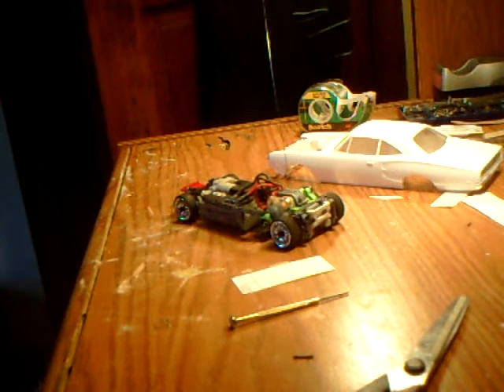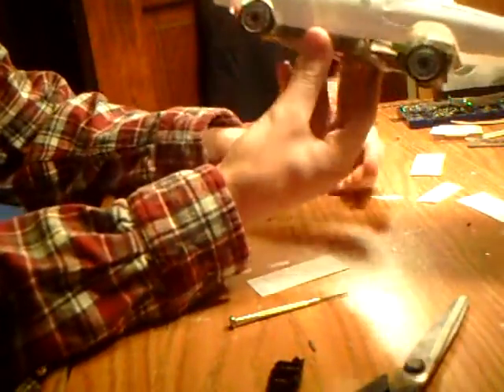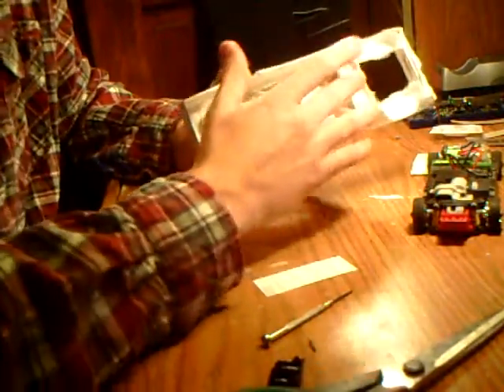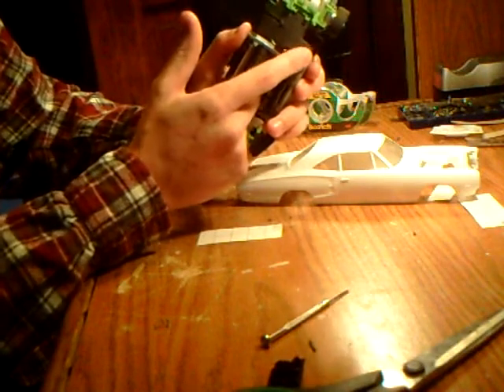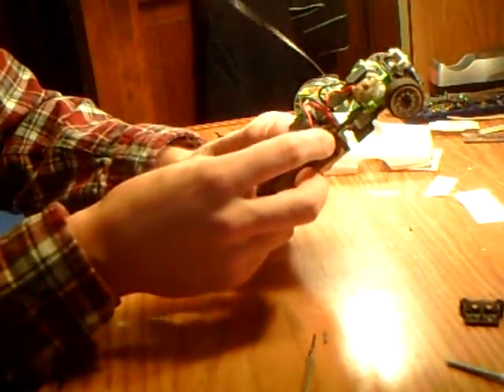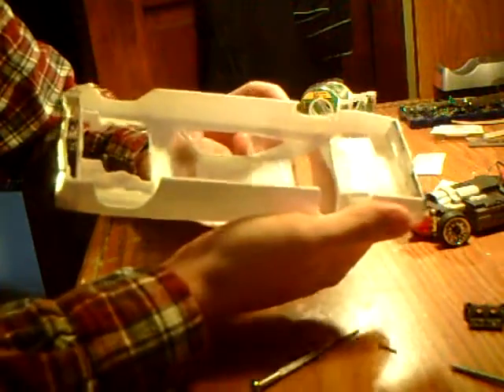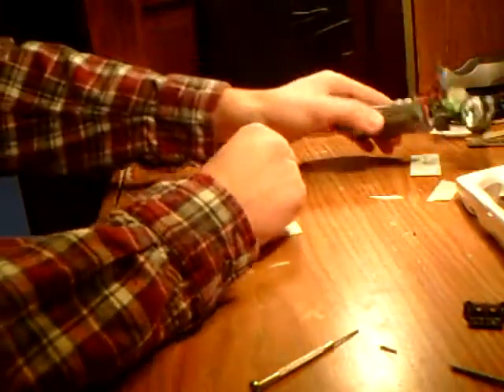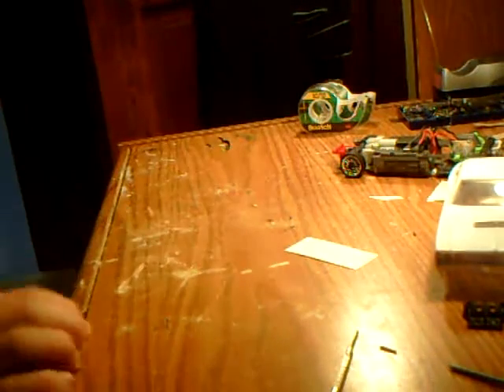how i made my 69 superbee